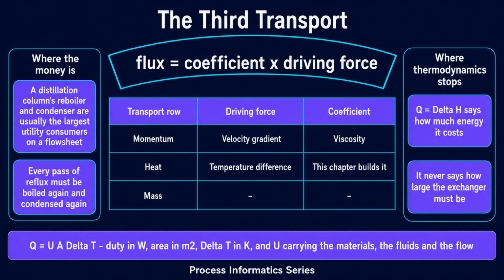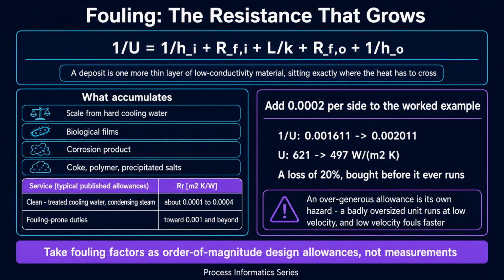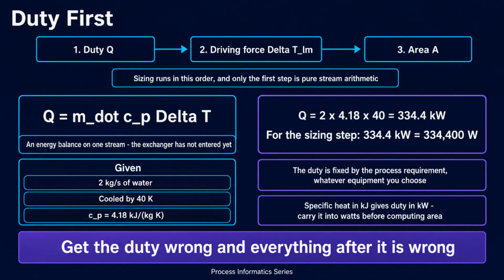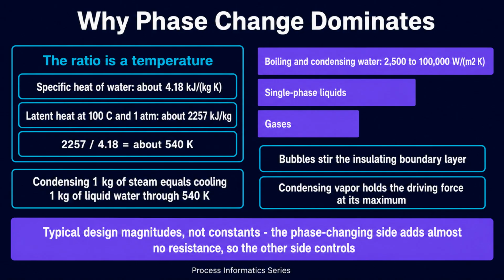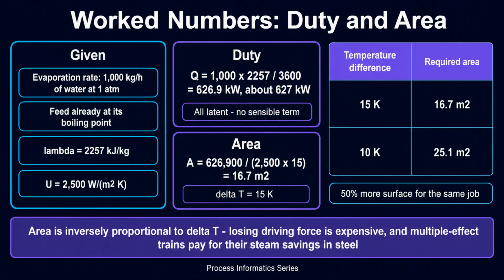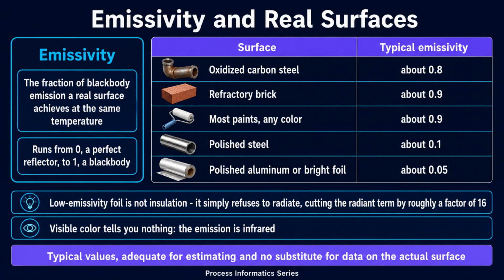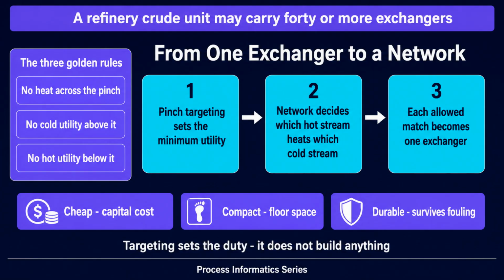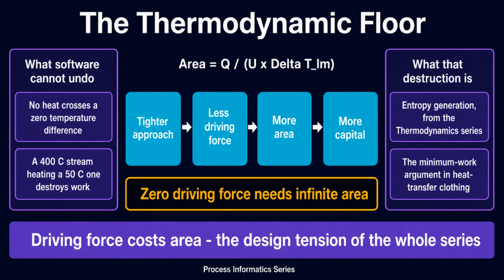Process Informatics - Chemical Engineering Heat Transfer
Part of the series: Process Informatics
Chemical Engineering Heat Transfer

Chapters:
0:00 Heat 101
12:59 LMTD
25:10 Boiling
38:32 Radiation
51:32 HX Design